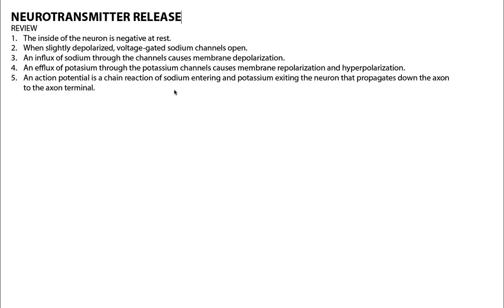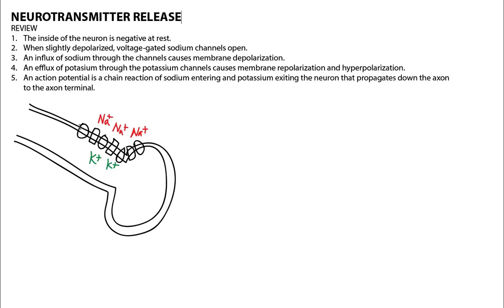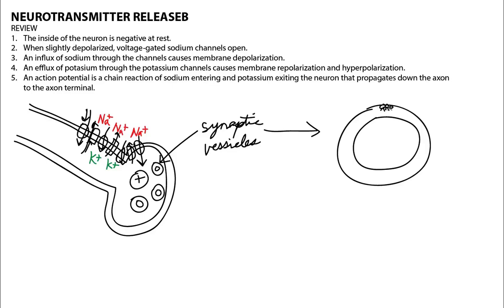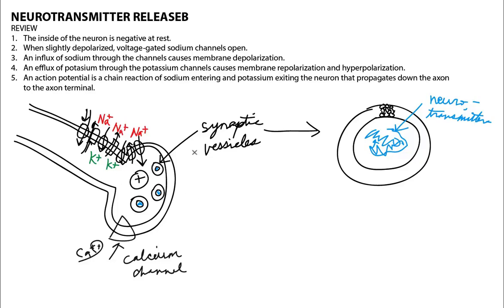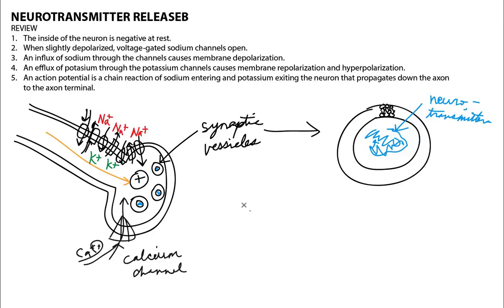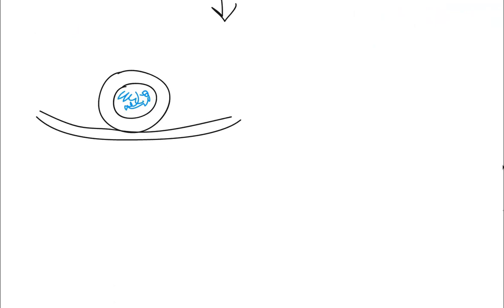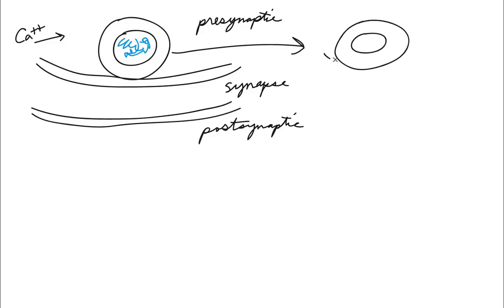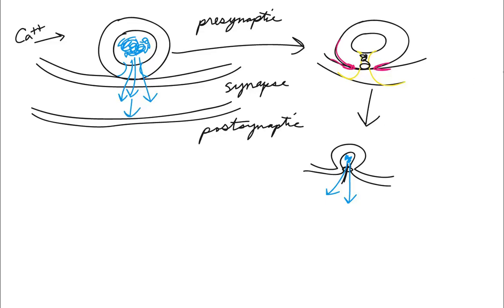Neurotransmitter Release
This video is the first in the series.  It is followed by "Receptor Proteins 1."